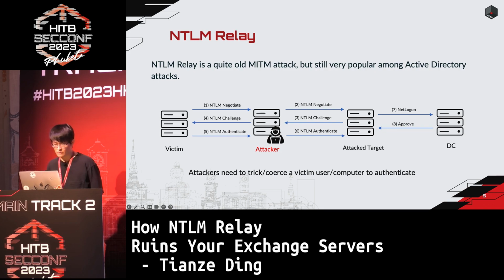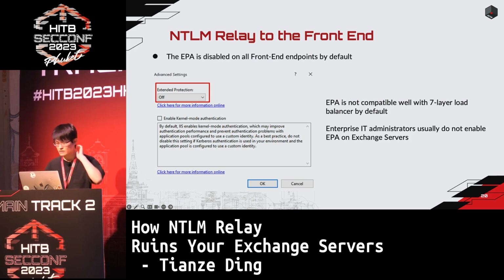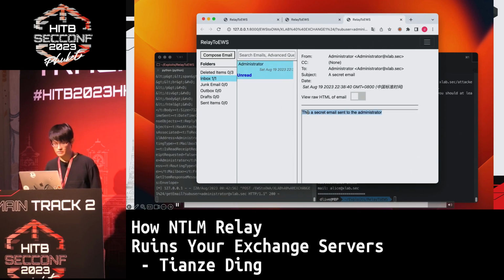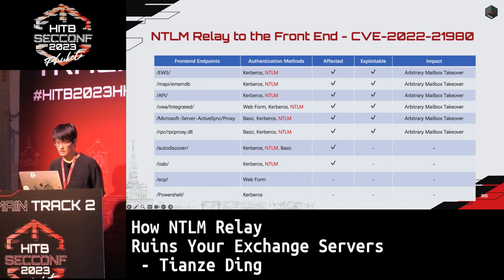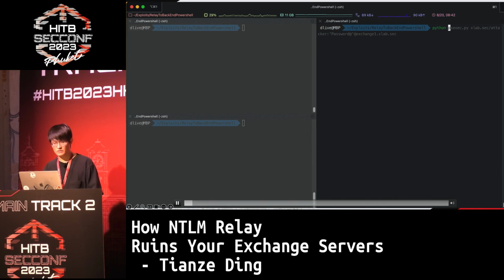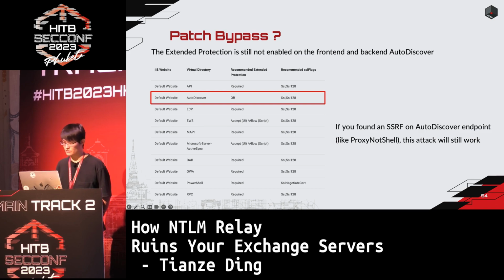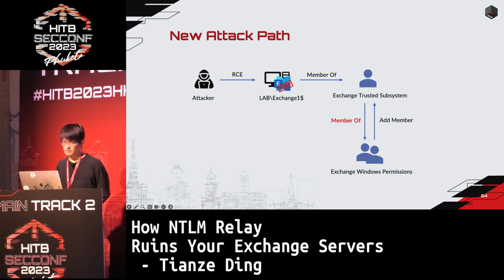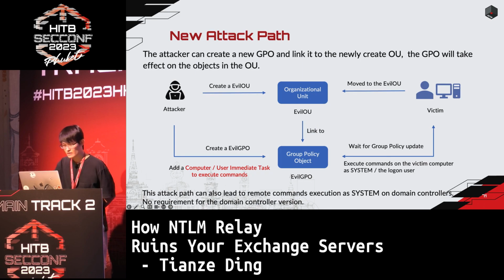HITB2023HKT D1T2 - How NTLM Relay Ruins Your Exchange Servers - Tianze Ding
NTLM Relay is a classic attack against Windows systems. Although proposed many years ago, it is still a hot topic among red teams, especially in Active Directory environments. Exchange Server, as the most widely used mail server in the world, has also attracted more and more attention from attackers, many Exchange 0days with great impact have been found and even exploited in the wild in recent years.

What will happen when Exchange Server meets with NTLM Relay?

In this talk, I will uncover a rarely known NTLM relay attack surface of Exchange Server. This attack surface is an architectural design issue in Exchange cluster environment, which affects about 60% of the Exchange frontend endpoints and 70% of the Exchange backend endpoints. By exploiting these vulnerabilities, attackers can take over any Exchange user’s mailbox and have the power to read emails, send emails, download attachments, and more. Some of these vulnerabilities can result in RCE on Exchange Server.

I’ll walk you through all these vulnerabilities in this talk, including their root causes, how to exploit them, patches, and patch bypasses, and what you can do to protect your Exchange Servers.

Tianze Ding (@D1iv3), senior security researcher at Tencent Security Xuanwu Lab. His research focuses on Windows Active Directory Security, Cloud Security and Web Security. He has reported numerous vulnerabilities to Microsoft, Apple, Google, etc. and was awarded Microsoft MVR (Microsoft Most Valuable Security Researchers) in 2022. He has also spoken at DEFCON 29 and BlackHat Asia 2021.